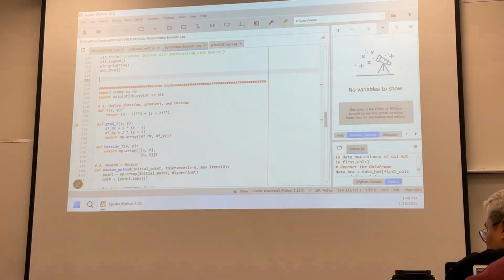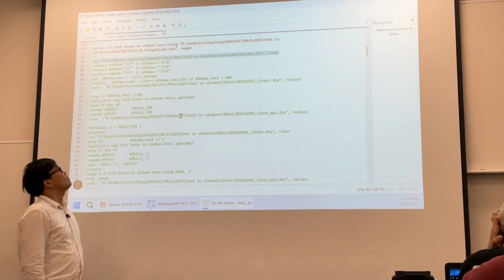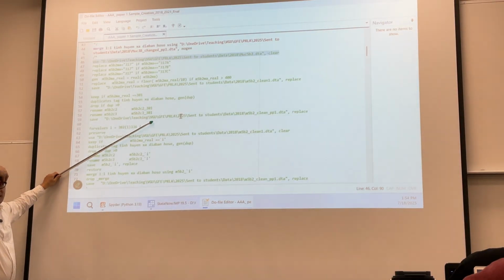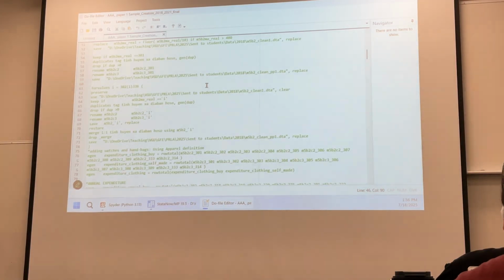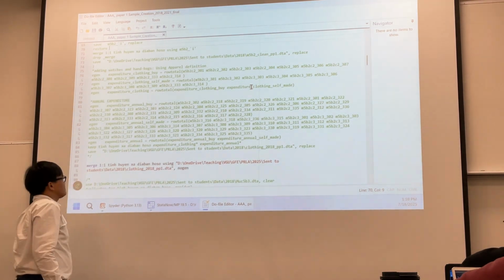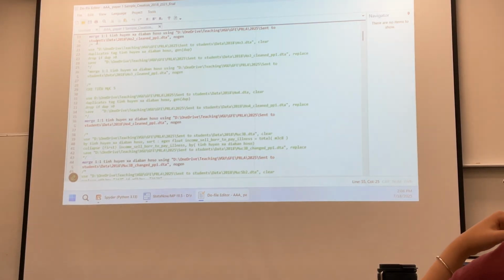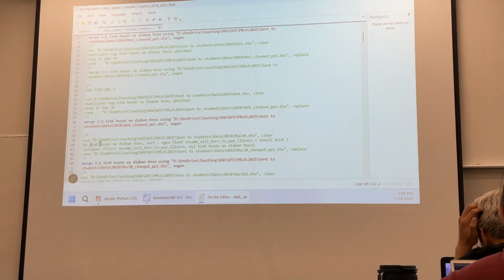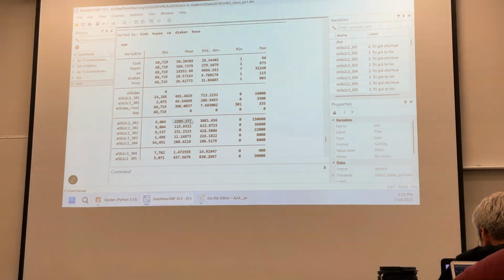PRLA_Day 6 pt 2/4